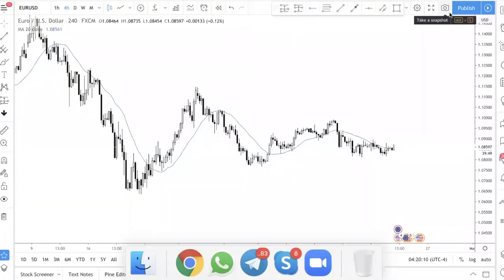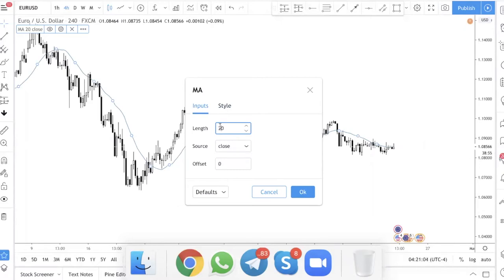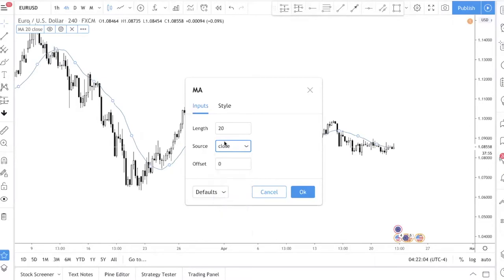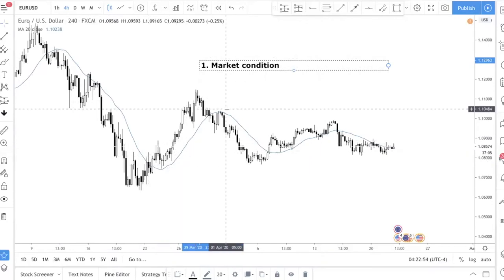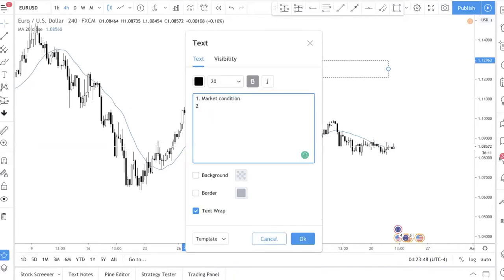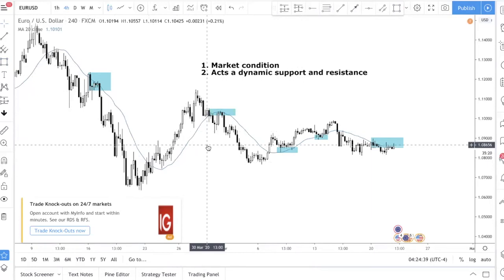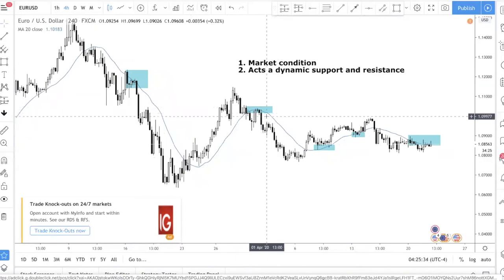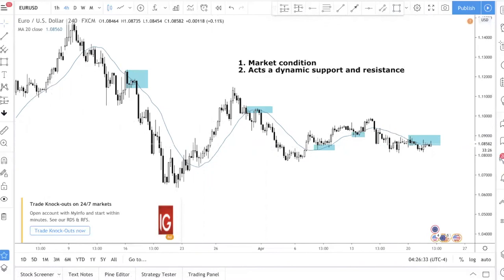How to Trade Moving Averages for Beginners: Beginner Forex Trading Tutorial on Moving Averages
How to trade moving averages for beginners. In this forex trading tutorial for beginners video, I go through how you can use the moving average to determine market conditions and as dynamic support and resistance levels.

When it comes to identifying market conditions, most beginner forex traders struggle with this. By using a simple moving average, you will be able to identify underlying market conditions at a glance.